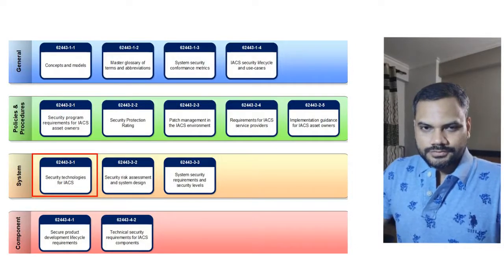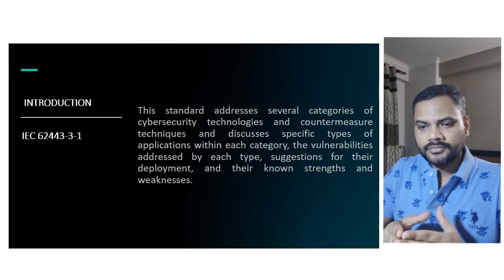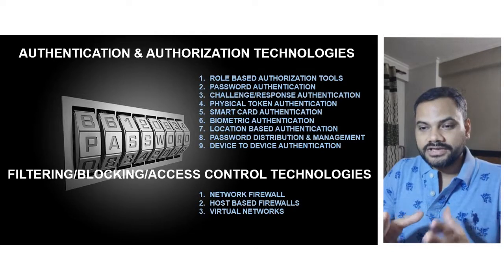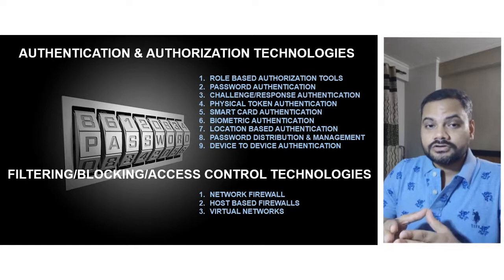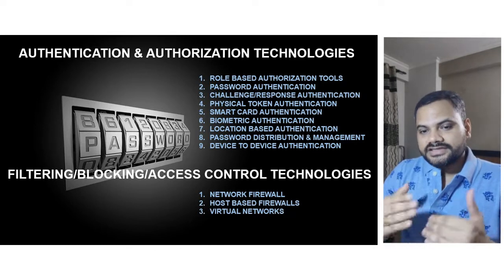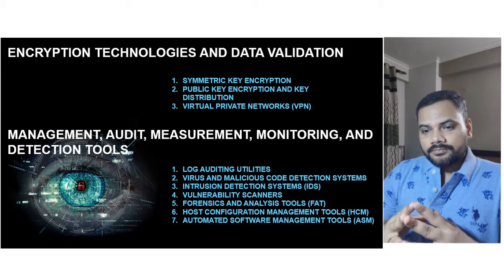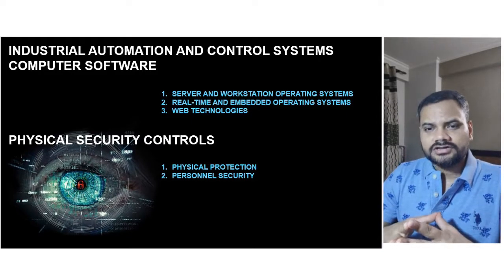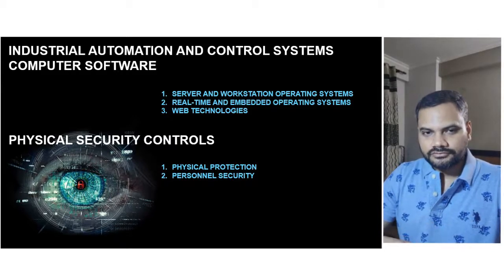IEC 62443-3-1 Explained: The Cybersecurity Standard You Need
IEC 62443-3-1 delivers a cutting-edge assessment of various cybersecurity tools, mitigation strategies, and cybersecurity controls that can be deployed in industrial control system scenarios. Dive into this video to uncover the fascinating details of IEC 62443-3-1!